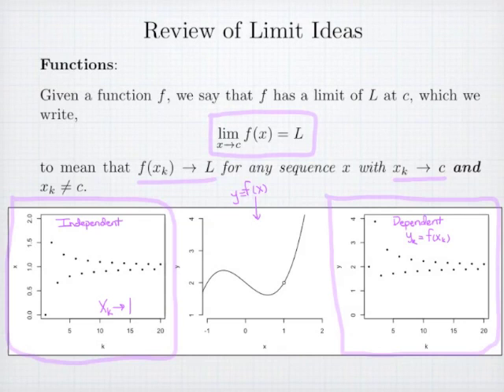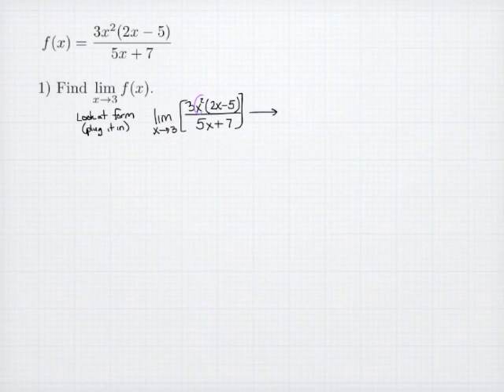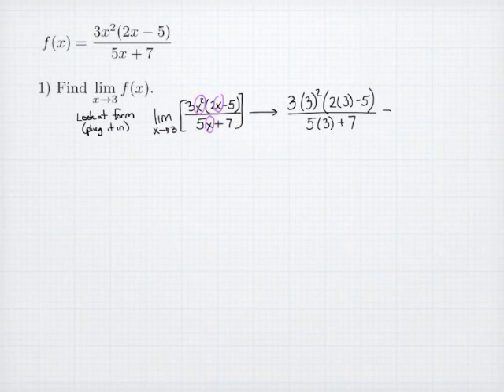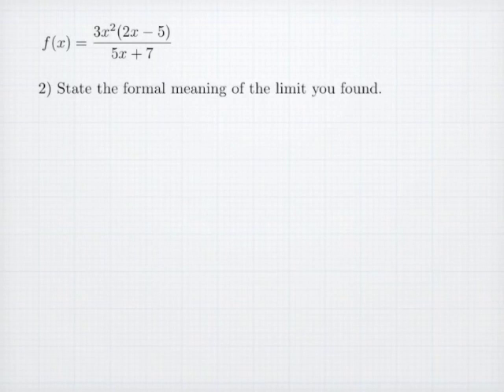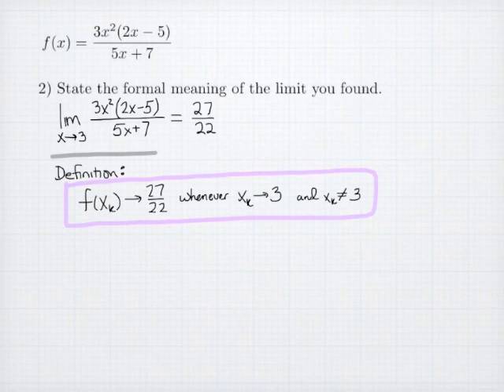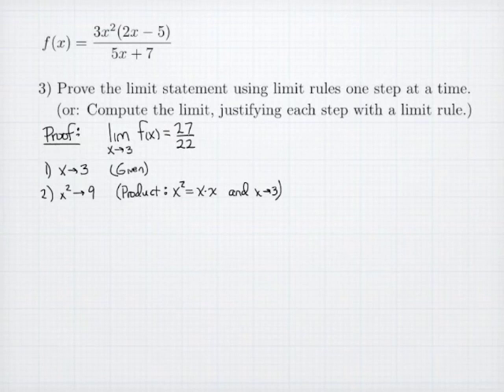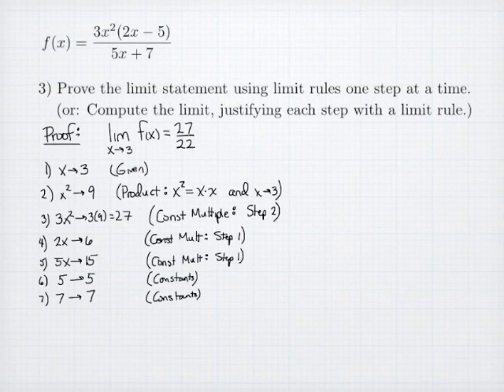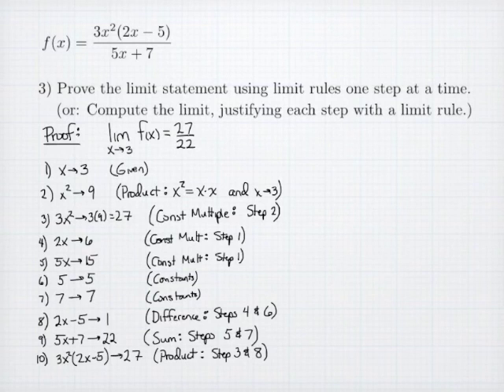Limit Review 2: The Limit of a Function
A brief review of the foundation concepts of limits of a function (based on limits of sequences).